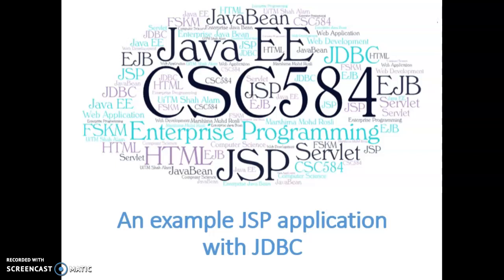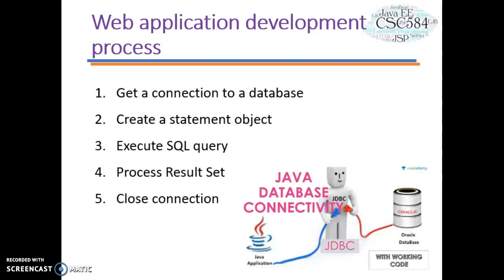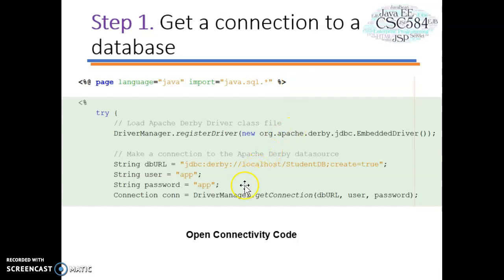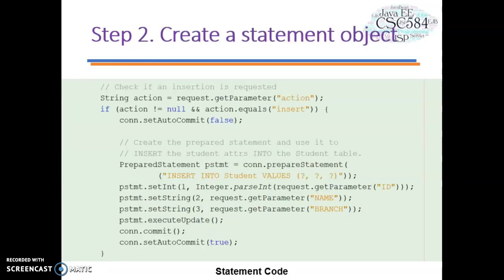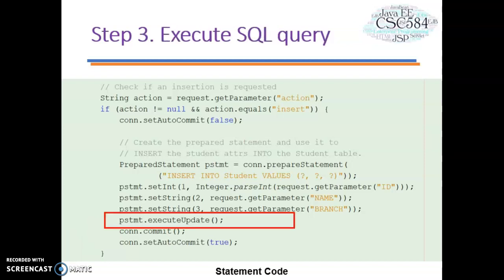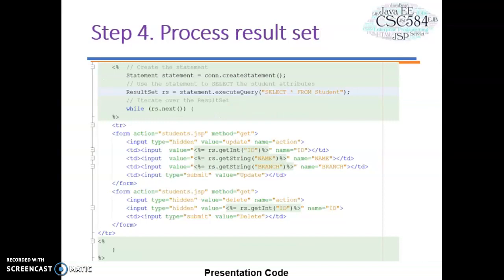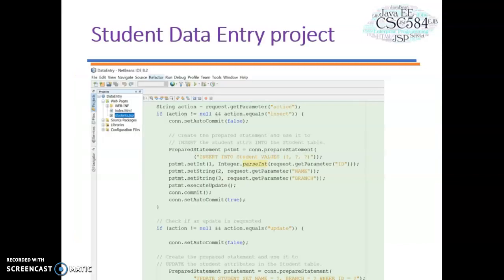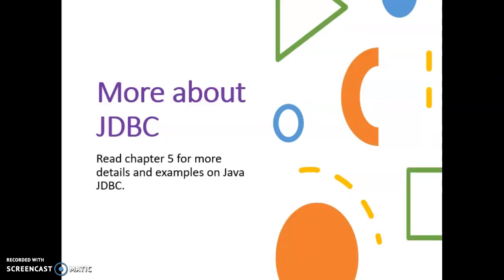JSP with JDBC